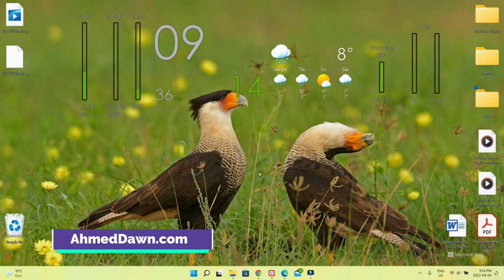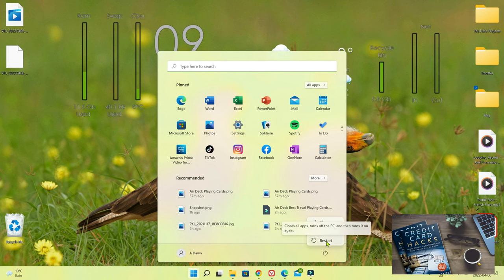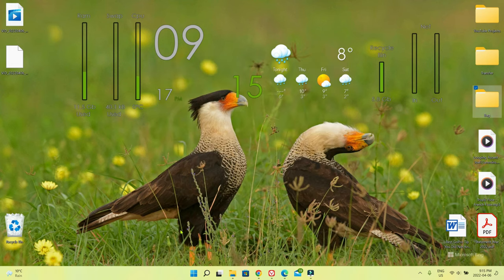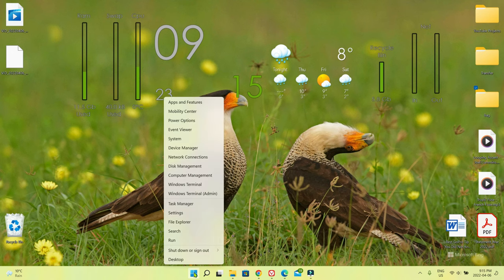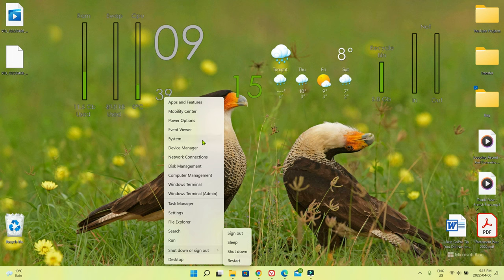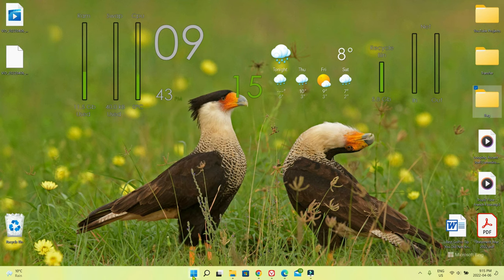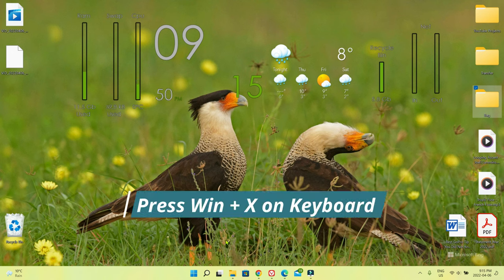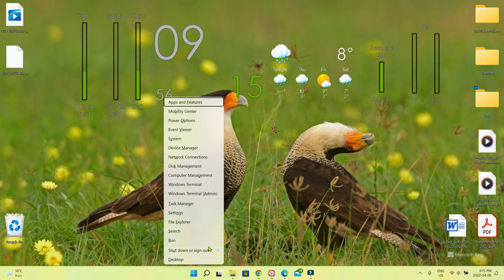How to Restart Windows 11 PC | 3 Easy Ways to Restart Windows 11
How to Reboot or Restart Windows 11 Computers | How to Restart Windows 11

If you want to restart your Windows 11 taskbar, this is the video for you.

To Restart Windows 11 PC or laptop:

Start Menu - Power Button - Restart
Or
Right Click on the Start Menu - Shut Down or Sign Out - Restart
Or
Windows + X - Shut Down or Sign Out - Restart

Chapters:
0:00 Intro
0:15 Windows 11 Restart
1:00 Option 1 - Restart Windows 11
1:20 Option 2 - Restart Windows 11
1:45 Option 3 - Restart Windows 11